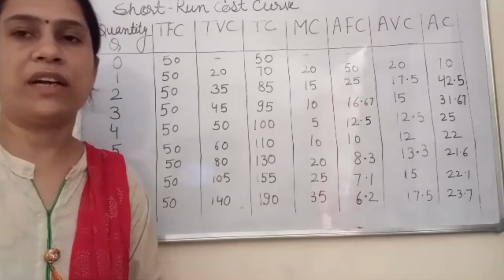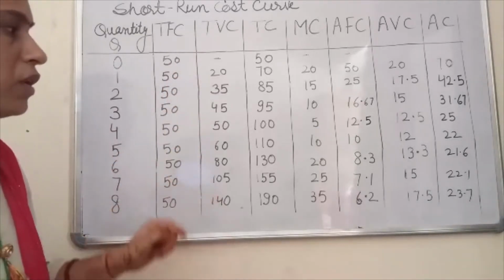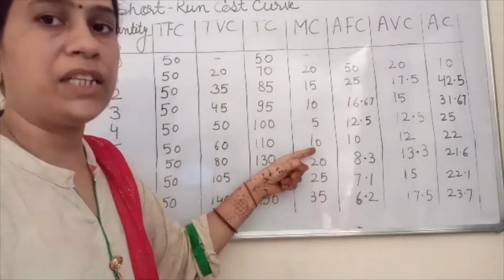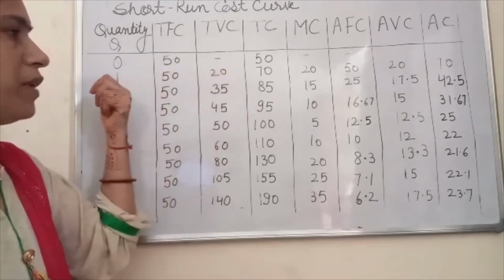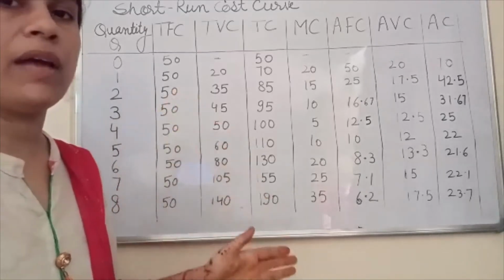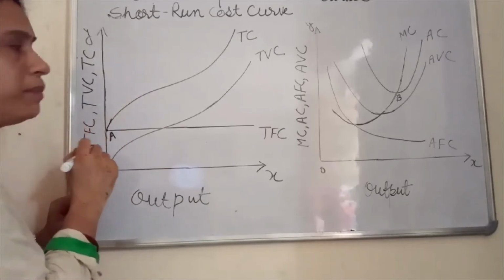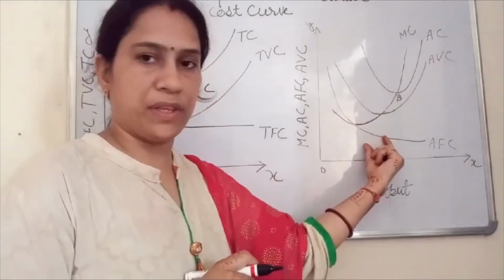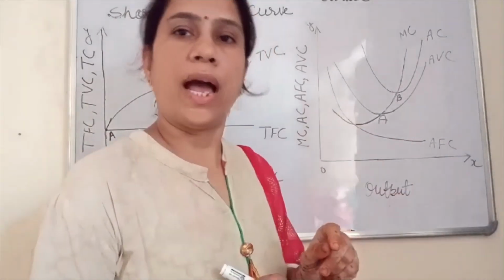Short-Run Cost Curve (Part-2) | Table and Diagrams | Ease of Learning Economics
Hello Everyone..!!

This video includes detailed description of Short-Run costs with help of tables and diagrams in easy language and with the help of Whiteboard.

If you have not watched 1st part of this video please do watch it by following Link:

Or write to me in comment Section.